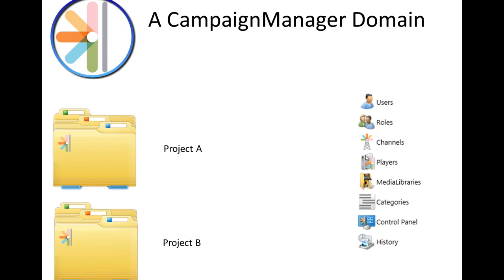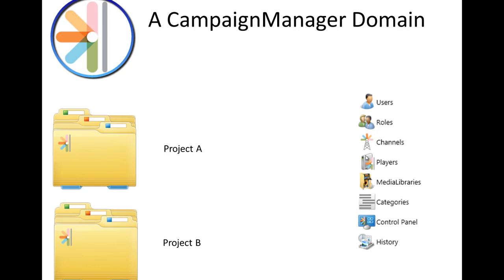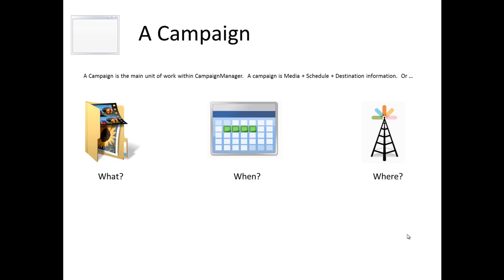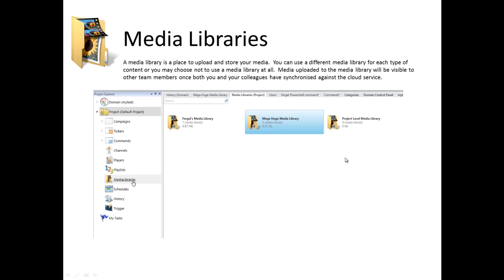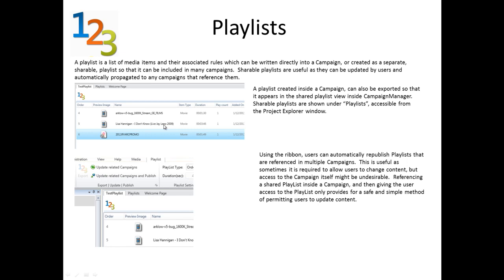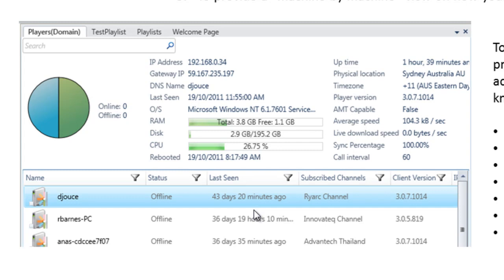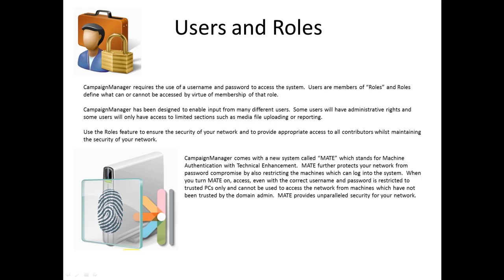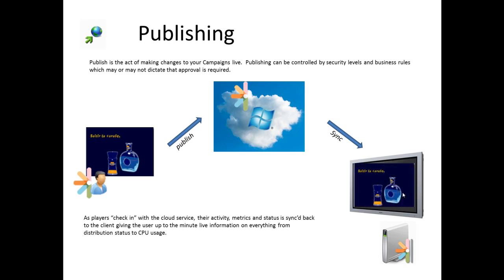Introduction To CampaignManager 6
This video covers some of the concepts and ideas in version 6 and beyond.  We recommend viewing once you've installed the software and had quick look.